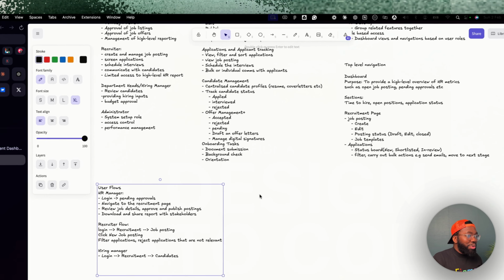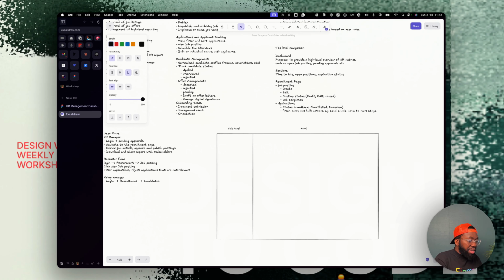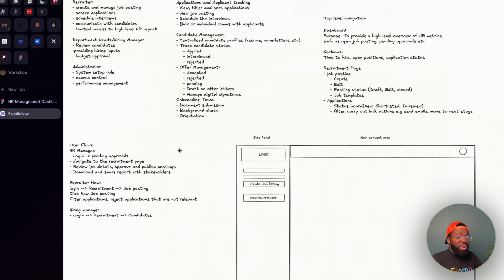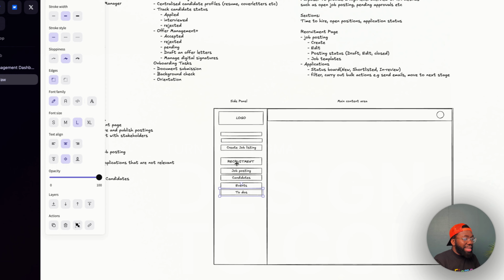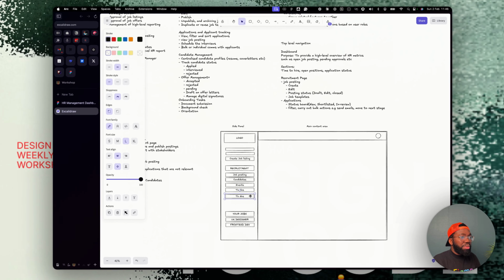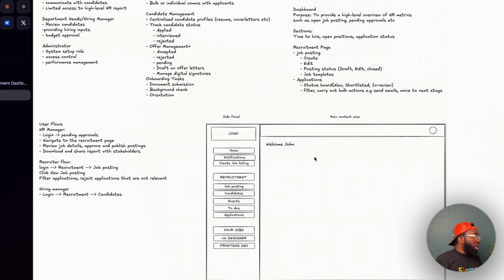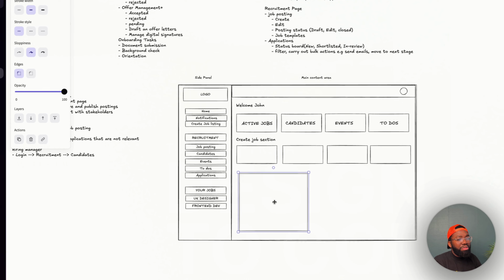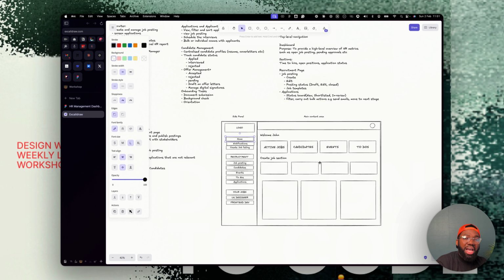[Part 3] Low-Fidelity HR Dashboard Design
Simple Dashboard wireframe!

In Part 3, I’ll create low-fidelity HR dashboard wireframes, focusing on component naming, layout simplicity, and AI-friendly annotations.

Every Thursday @7PM! GMT [UK]

Join the others learning how to design and code with AI here